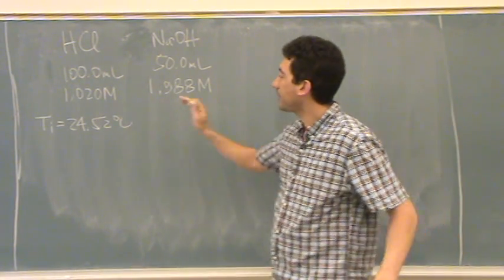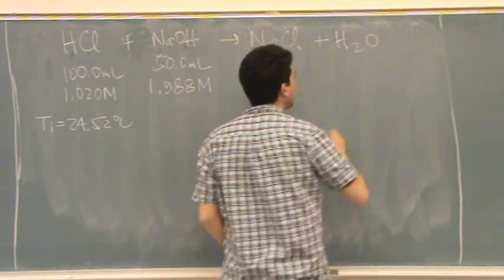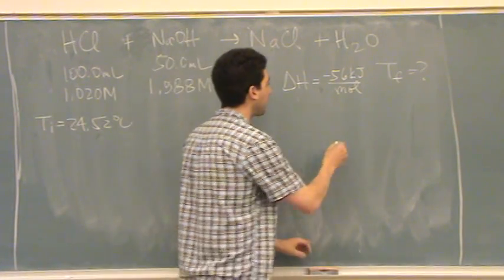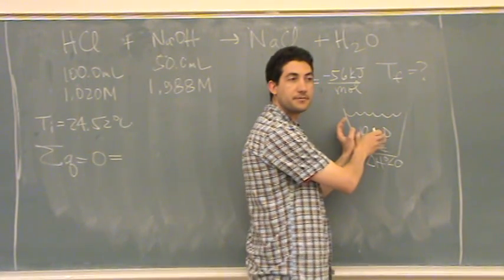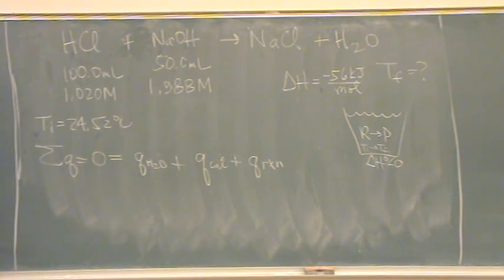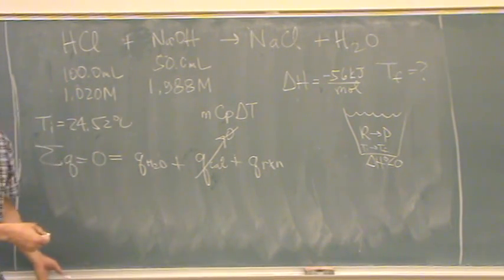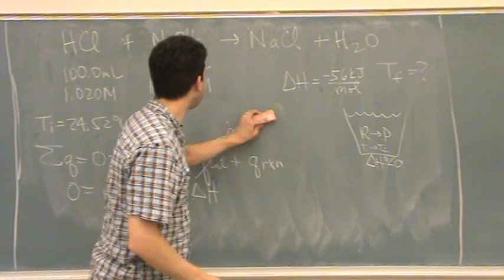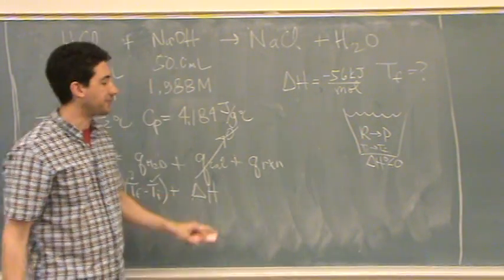Heat Problem 2a.mpg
Solving a calorimeter problem with various heats (q), including a heat of reaction.  Continued on 2b.